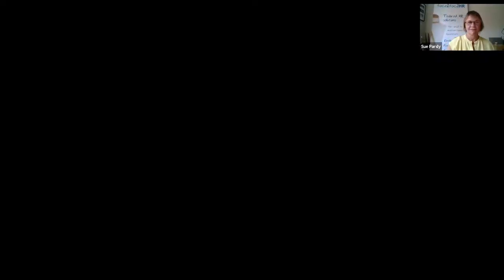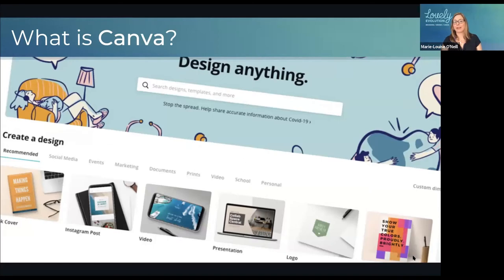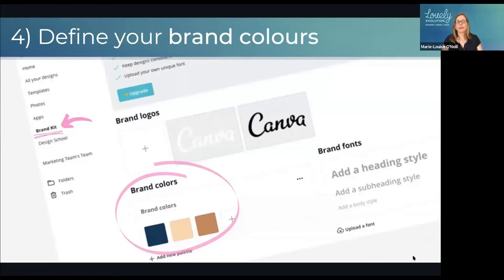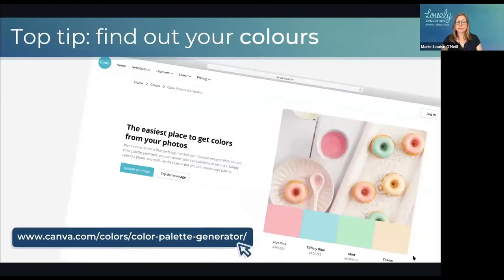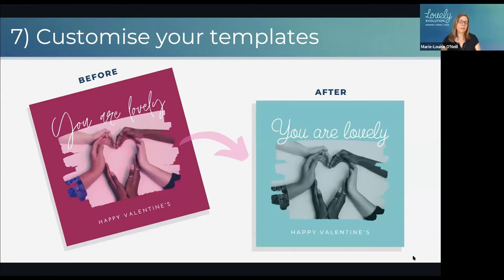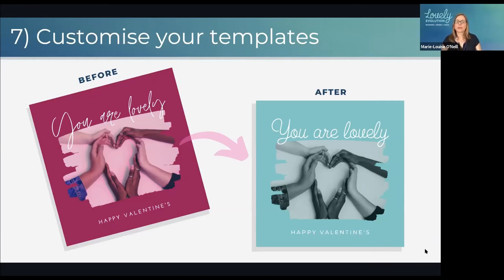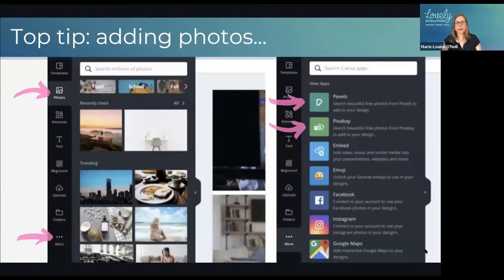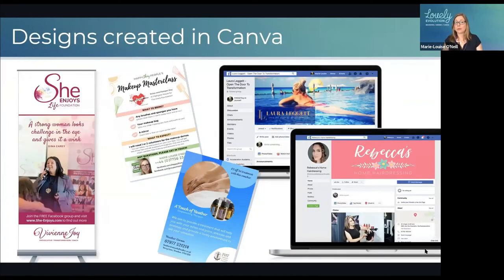BusComm Member Presentation - Marketing With Canva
A presentation by BusComm member Marie-Louise O'Neill, Lovely Evolution, on 10 ways to market with Canva